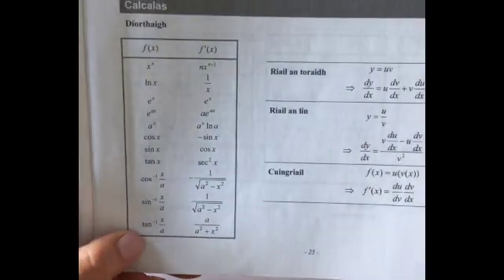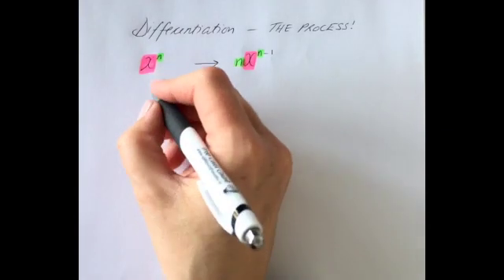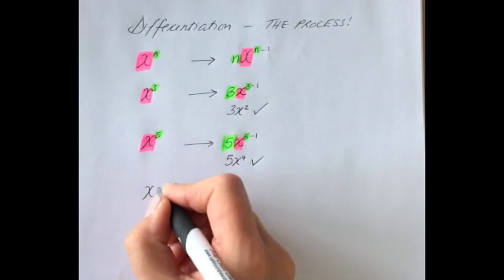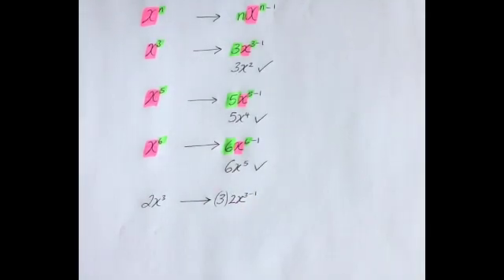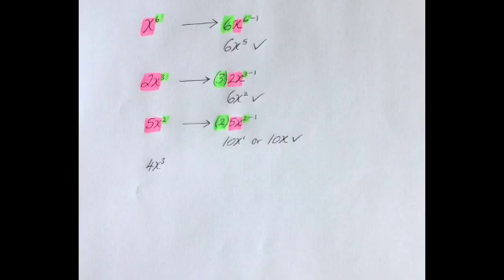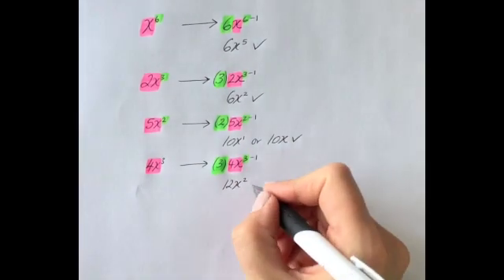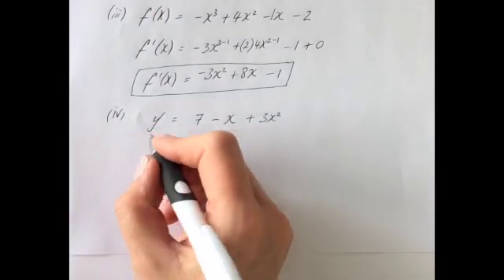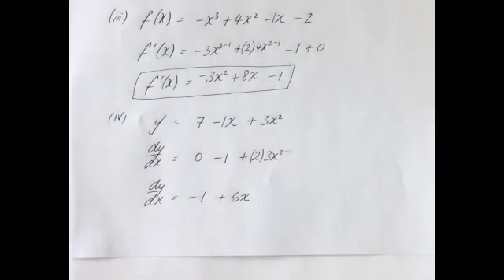Differentiation - the process LC OL / HL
This video explains HOW to differentiate. It works through all types of terms examinable at Leaving Cert Ordinary Level and thus covers the basics of calculus for Higher Level.